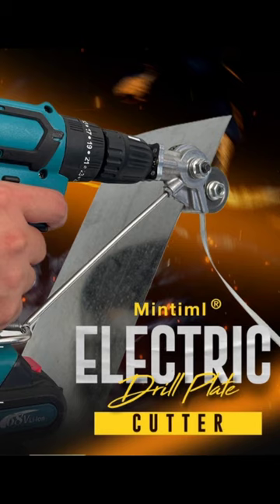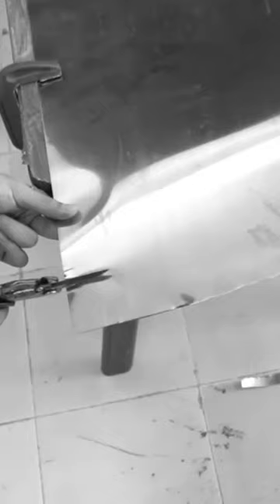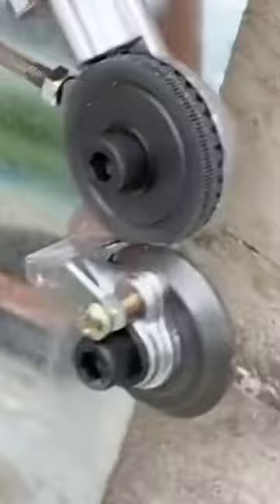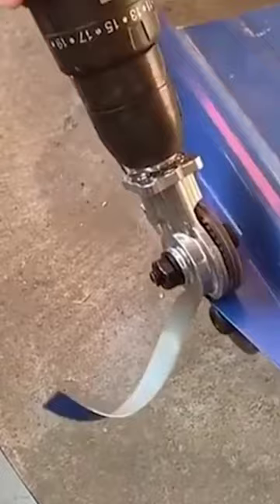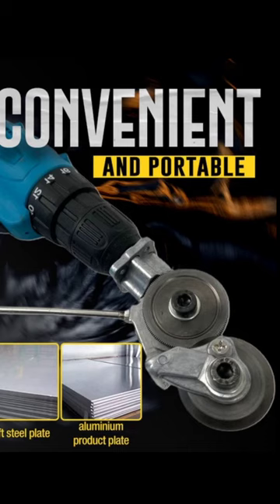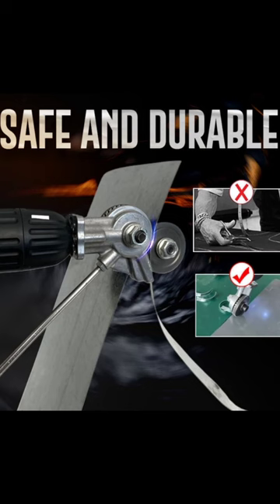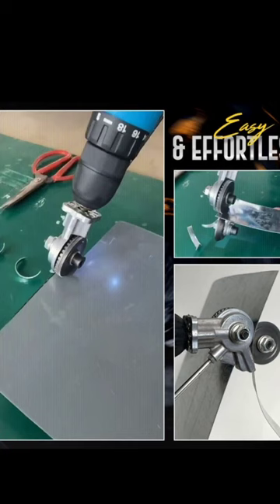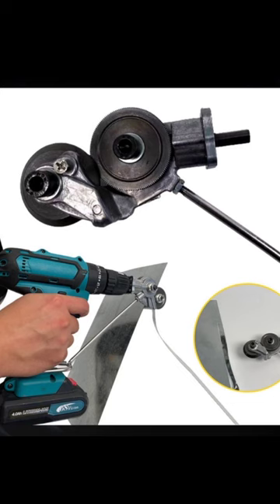Amazing Multi-Purpose Cutting Machine - Electric Drill Plate Cutter.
Electric Drill Plate Cutter is a DIY Metal Nibbler Drill Attachment with Adapter,  Easy-to-Use Sheet Metal Knife for Cutting Stainless Steel, Aluminum, and Plastic

Strong and faster-cutting speed than other sheet metal cutting tools, suitable for any drill bit working between 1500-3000, easier and more powerful than ordinary scissors and knives, it can save a lot of work time, and Improve efficiency.

 With a high-hardness cutting head, this nibbler attachment can handle 0.8mm stainless steel, 1.2mm sheet metal, and more.

We will only ever write reviews about products and services that we have experienced ourselves and believe to be helpful. Our goal is simply to help you make the best possible purchasing decision. However, we want you to know that you should always do your research to verify any claims, results, or statistics.